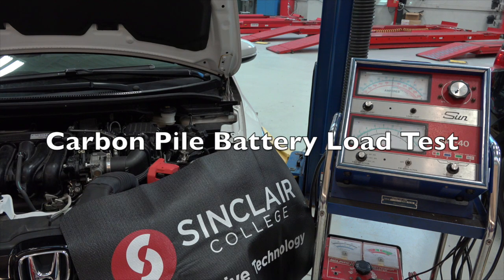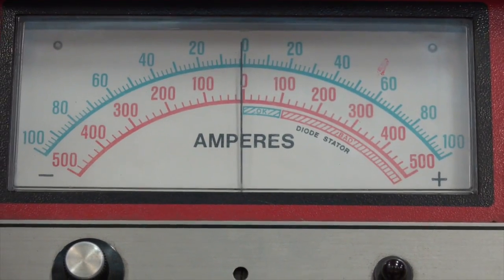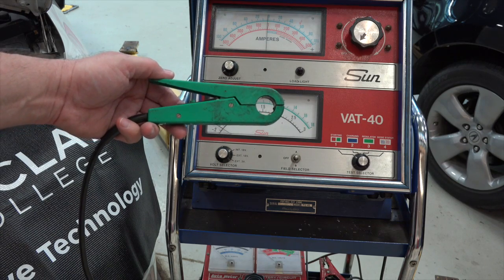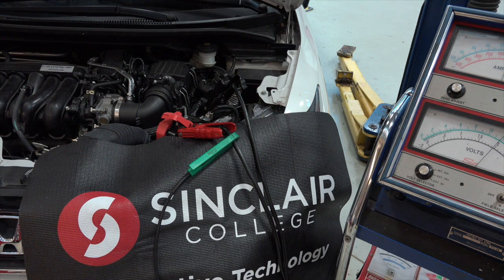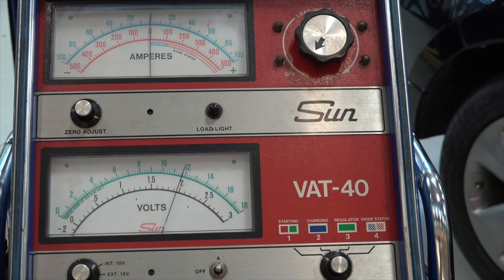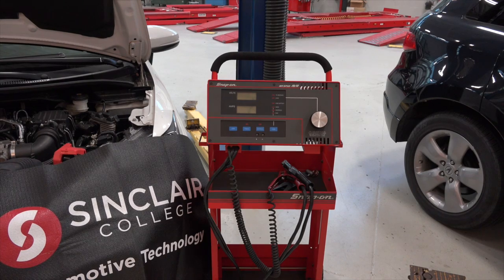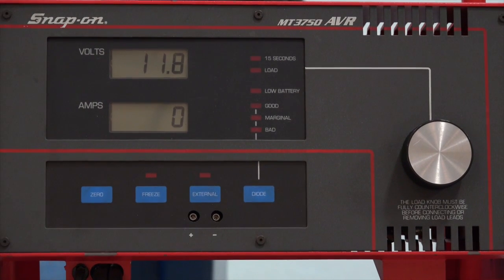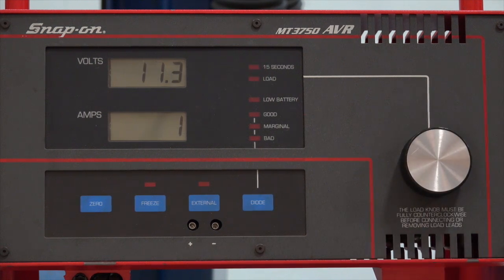Battery Carbon Pile Load Test